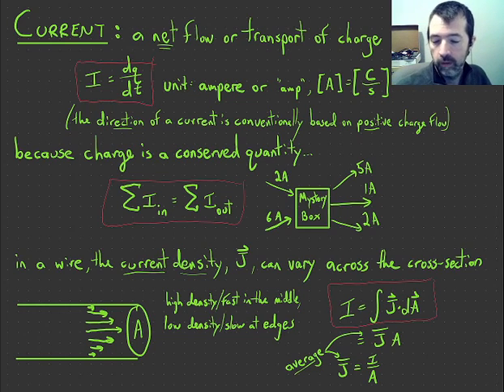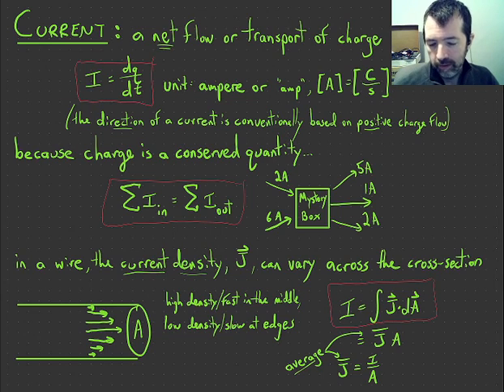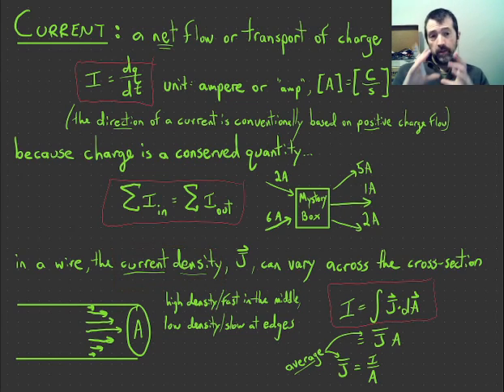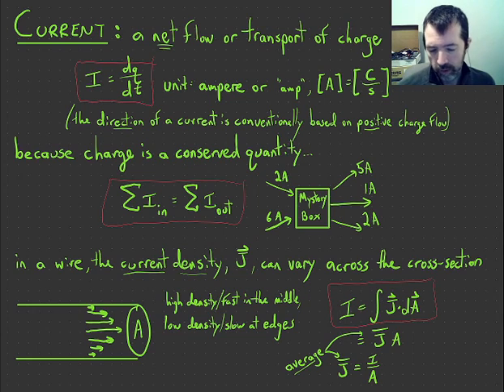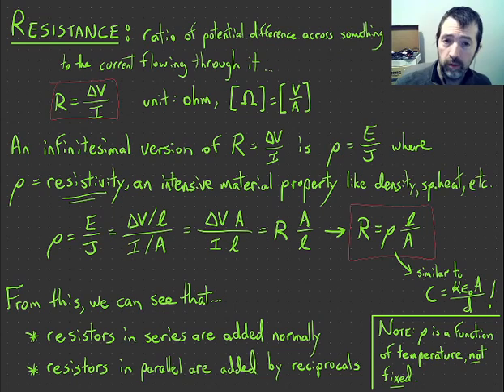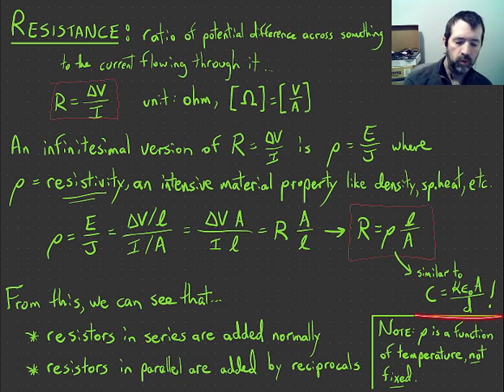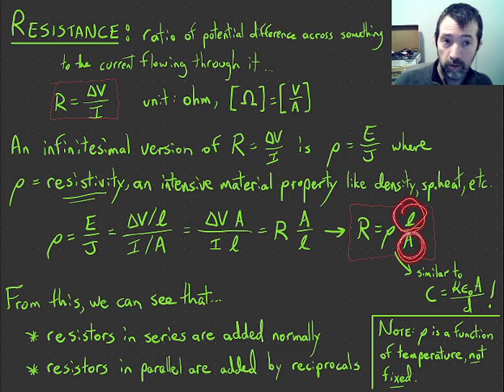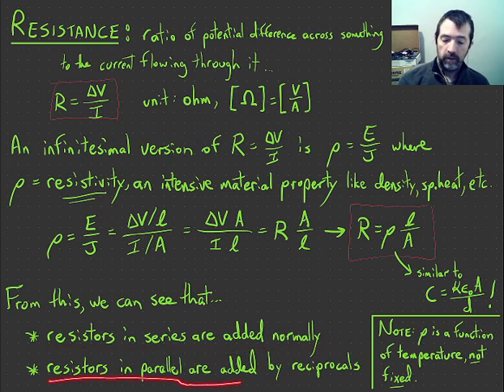Electrical Current and Resistance (AP Physics C)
AMSA AP Physics notes for Apr 1.

I define current and resistance, and show a few key related formulas.